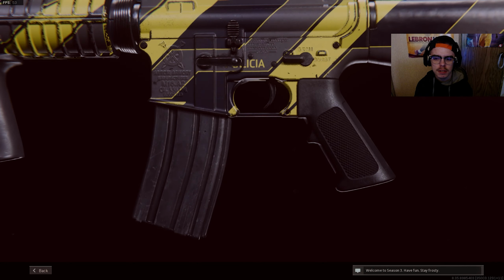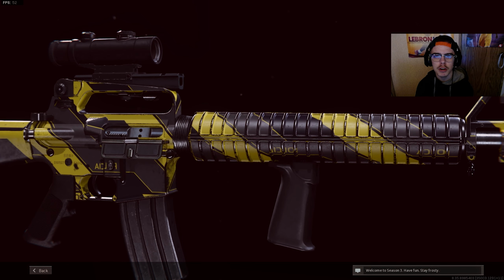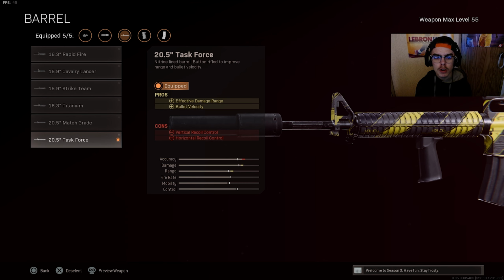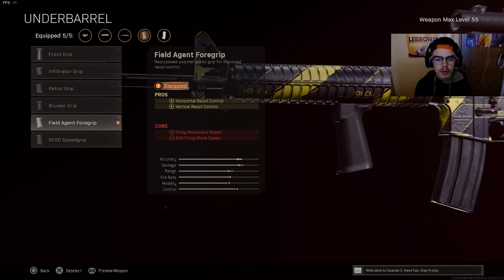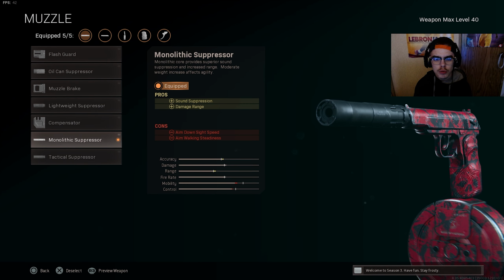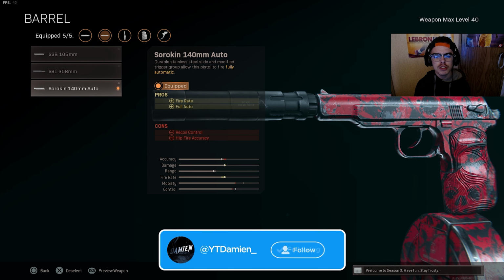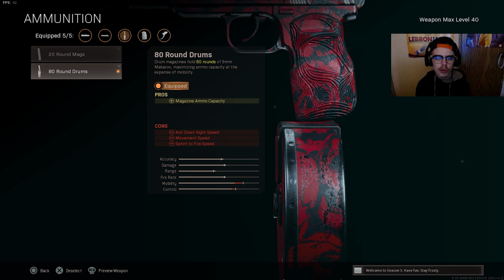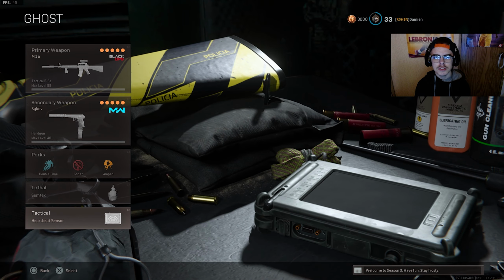the NERFED M16 AFTER UPDATE 1.36! (BEST M16 CLASS SETUP) - Cold War Warzone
Here's the best NERFED M16 class setup in Warzone!

nerfed m16 / m16 nerf!
nerfed m16 (1.36 update)

In this video, I show gameplay of the best M16 class setup in Warzone. The  M16 in Warzone is a must use weapon. This new M16 class setup is insane and I recommend you using it!